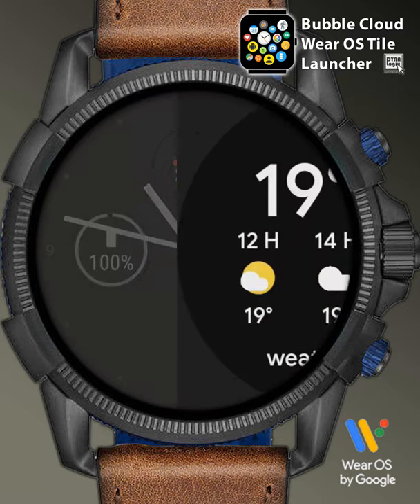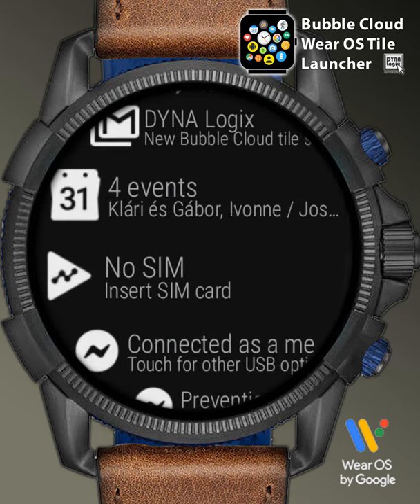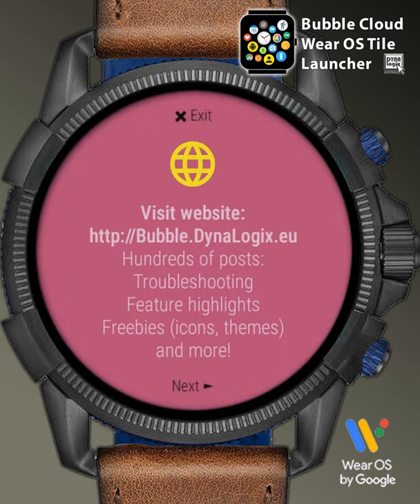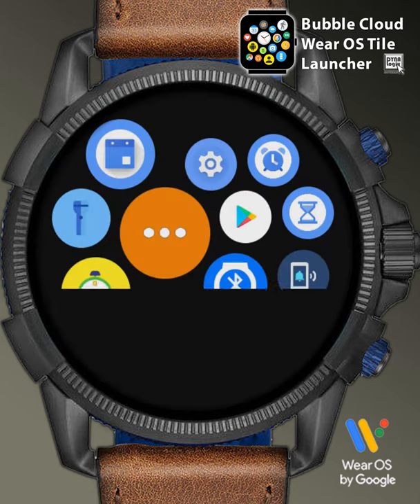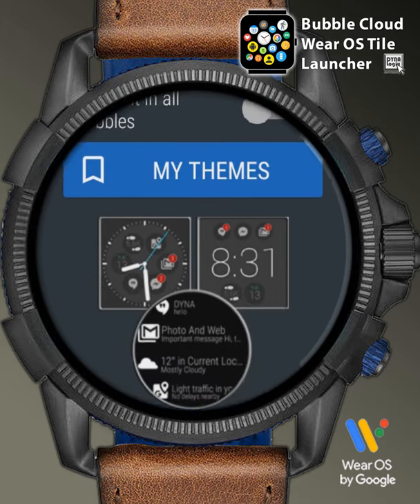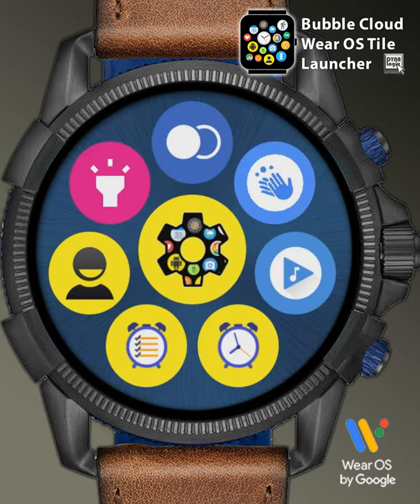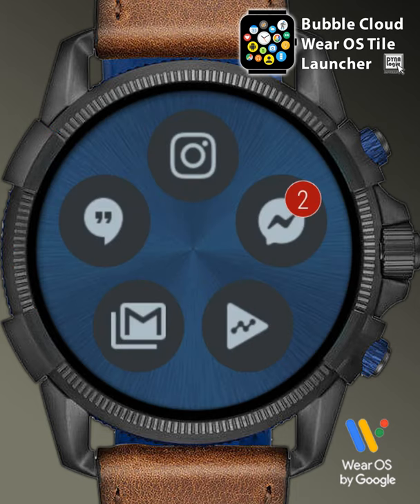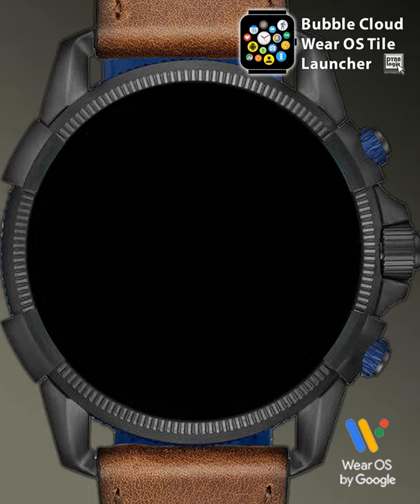[v9.79] New Wear OS tile for favorite apps and notification icons in Bubble Cloud Mini-Launcher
0:00 Intro
0:46 How to set up "favorites" tile
1:13 Remove bubble from "favorites" tile
1:28 Move bubble from archive to "favorites" tile
1:46 Change to grid layout
2:06 Adding the Settings tile
2:16 Change tile theme (wallpaper + bubble style)
2:34 Notification icons on a tile
3:28 Using standard Android icon packs